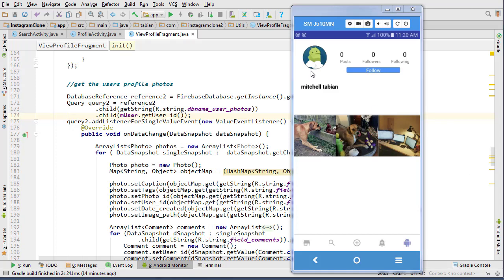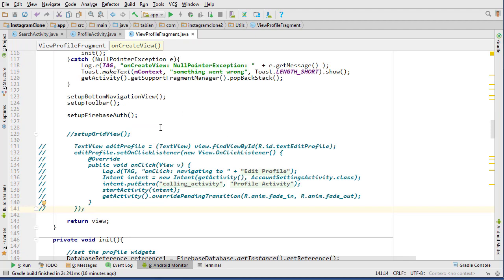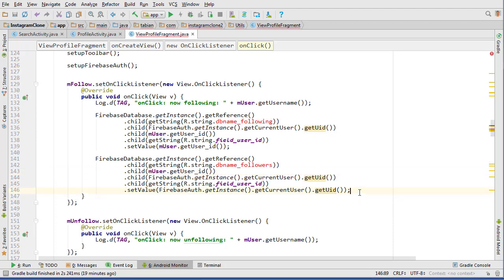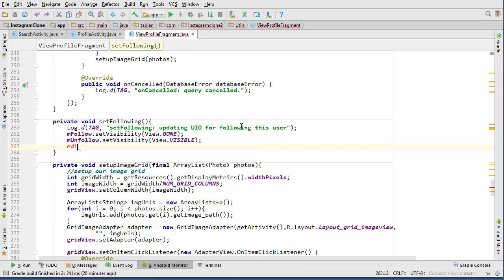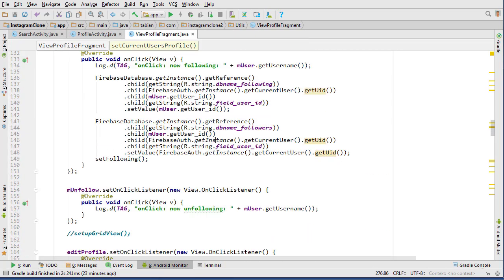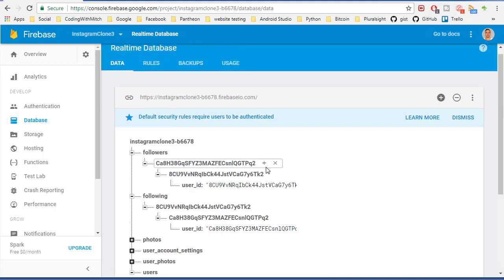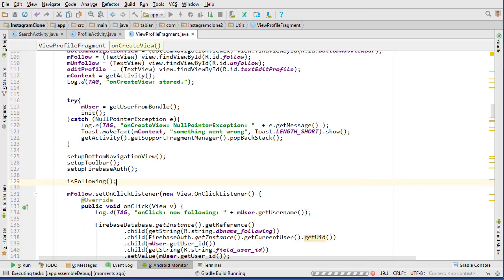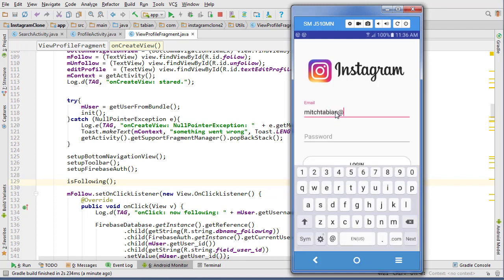Implementing a Following System (Part 86) - [Build an Instagram Clone]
In this video we begin implementing a following system for the Instagram clone.